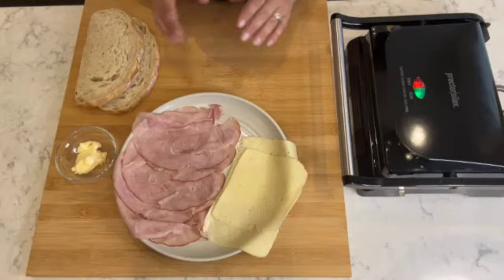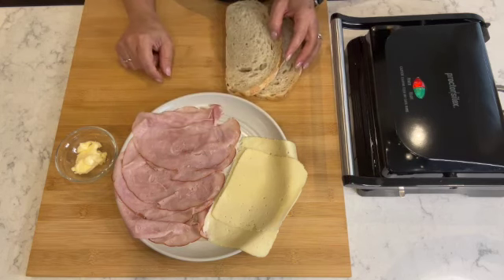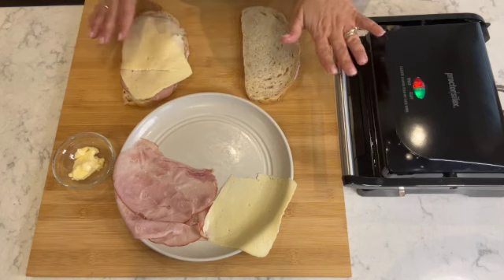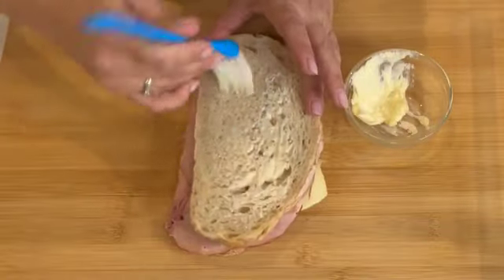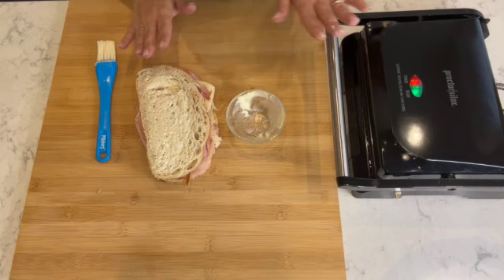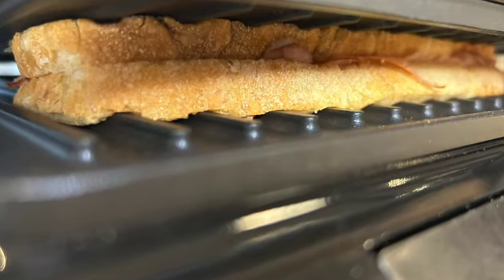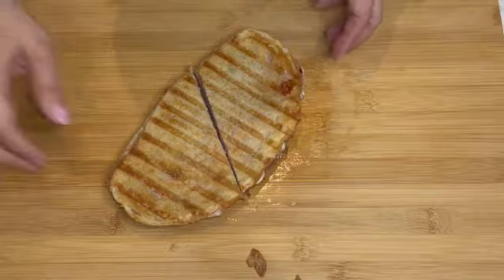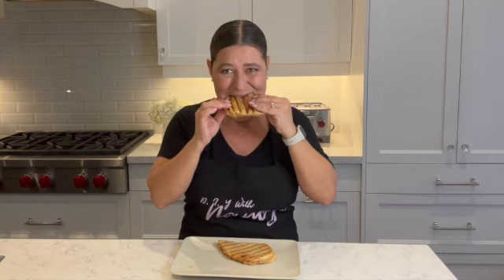Tosta Mista - Rapido é Fácil de Fazer - Portuguese Tosta Mista - Quick and Easy to Make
Tosta Mista - Rapido é Fácil de Fazer -  Portuguese Tosta Mista - Quick and Easy to MakeBread

Watch this video on how to make Portuguese Tosta Mista step by step

Ingredients;
* I used 2 slices of white bread (pao caseiro) you can also you a Portuguese bun (paposeco)
* Cooked ham or Black Forest ham
* Havarti Cheese
* 1 Teaspoon of unsalted butter

Tools used
* Pastry brush or butter knife
* Sandwich or Panini Press (see link below)
* Spatula
* Knife

Grill the tosta mista for 3 to 4 minutes.

ASSISTA ESTE VIDEO PARA FAZER TOSTA MISTA PASSO A PASSO

Ingredientes;
* Usei 2 fatias de pão branco (pao caseiro) você também pode usar um pão português (paposeco)
* Fiambre cozido ou Black Forest Ham (Fiambre fumado)
*Queijo Havarti
* 1 colher de chá de manteiga sem sal

Ferramentas usadas
* Pincel para pastelaria ou faca de manteiga
* Sanduíche ou Panini Press (veja link abaixo)
* Espátula
* Faca

Grelhe a tosta mista por 3 a 4 minutos.

Link to Sandwich/Panini Press;
Proctor Silex 4 Serving Panini Press, Sandwich Maker and Compact Indoor Grill, Upright Storage, Easy Clean Nonstick Grids, Black (25440PS)

Turn my post notification on to be notified of my new and upcoming recipes!